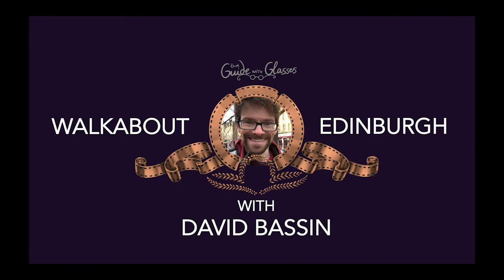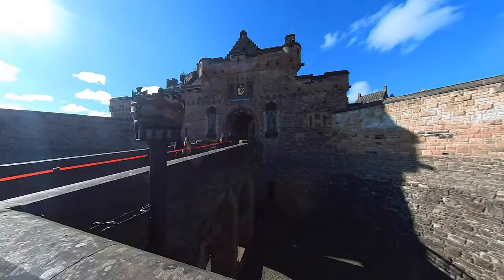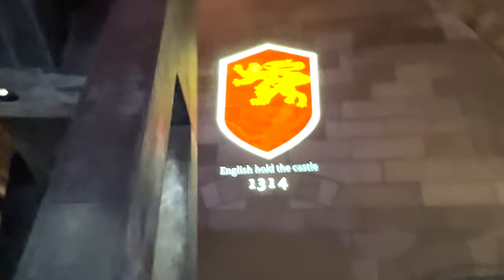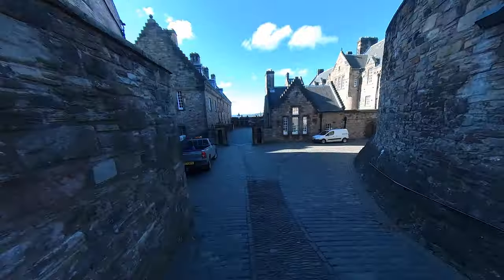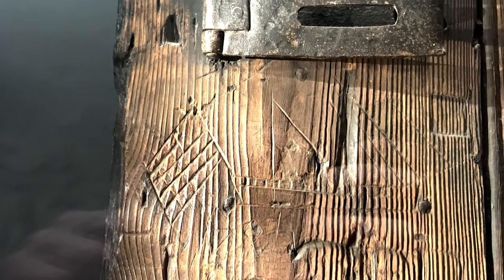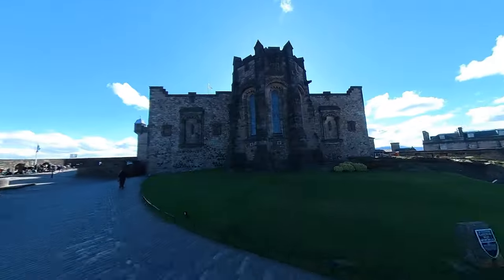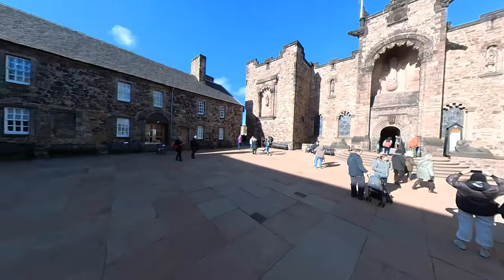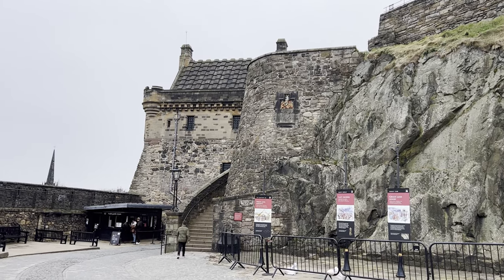Edinburgh Castle, I went so you don't have to!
Today I am going to give you a brief overview of what you'll see when visiting Edinburgh Castle.

 I will also give you my personal opinion on whether it's worth visiting.

Acknowledgments

Video of Royal apartments by Historic Environment Scotland

Music
New Orlando Crawfish Boil - Unicorn Head